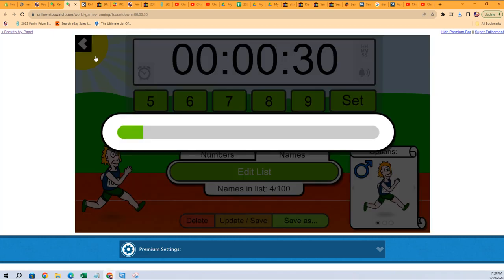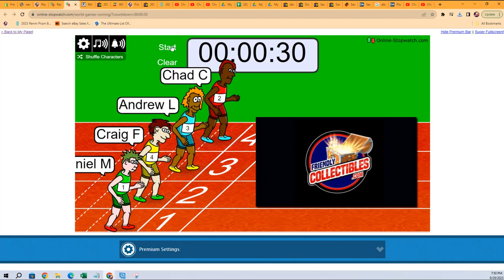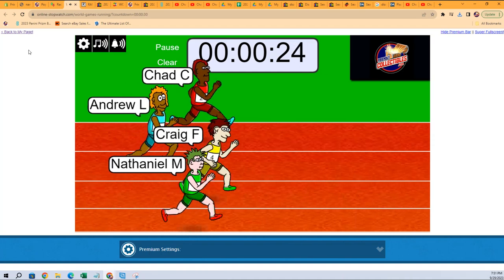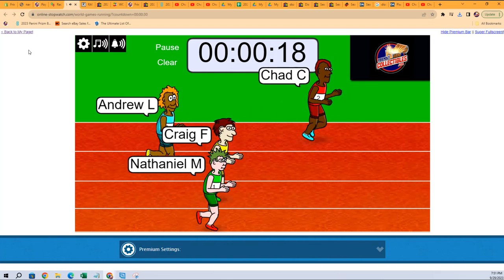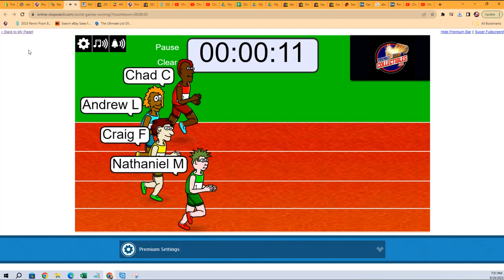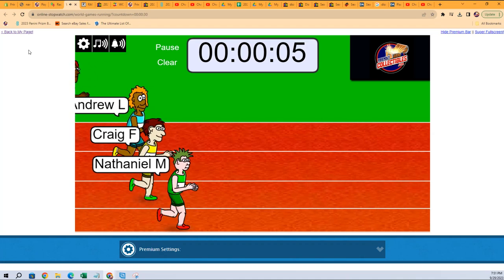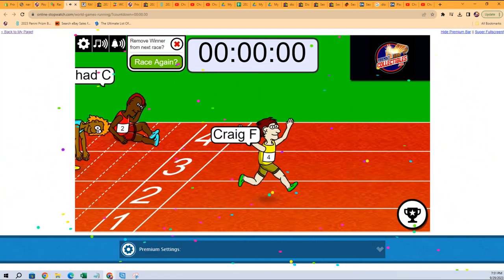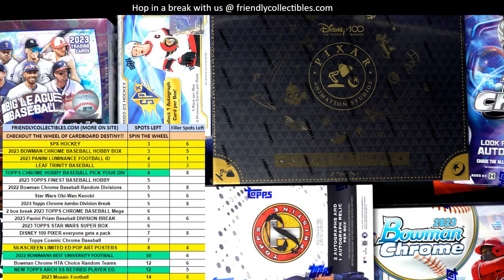FILLER A for 2023 LEAF METAL POP CENTURY ID 23POPCENT103